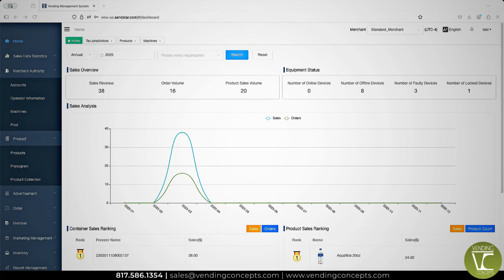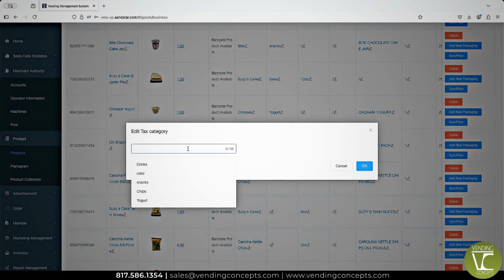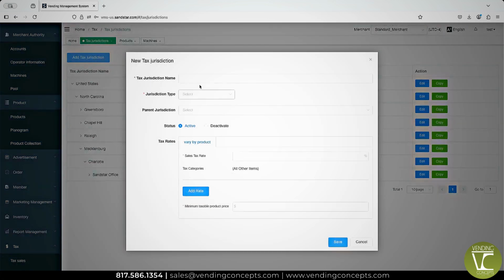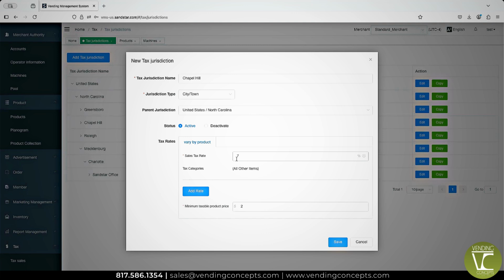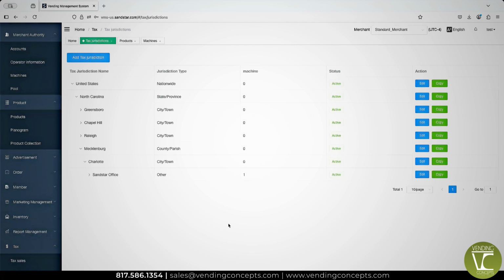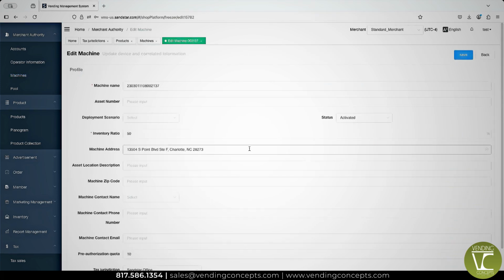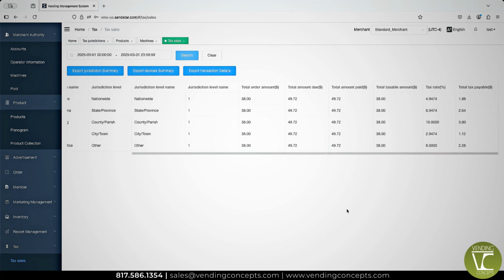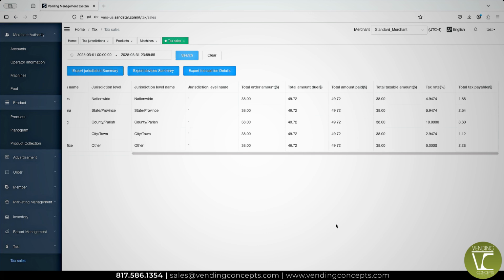(VMS) How to Configure Taxes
Learn how to configure taxes in your vending machines using the VMS platform from Vending Concepts.
This step-by-step training video walks you through setting up and managing tax settings to ensure compliance with local tax regulations and accurate sales reporting.

With the VMS system, configuring taxes is simple and efficient helping you stay organized and tax-ready across all your vending locations.